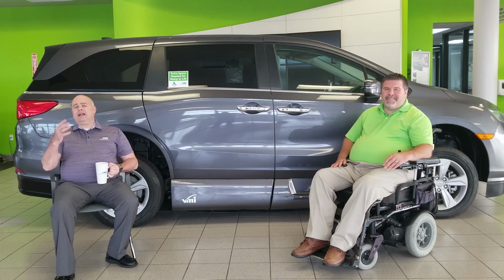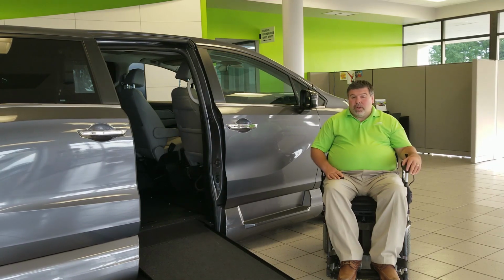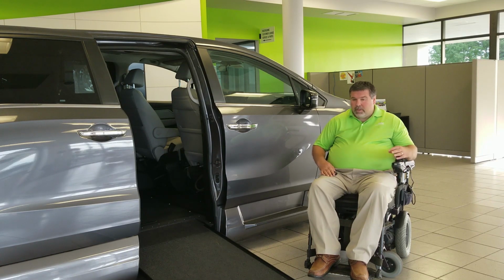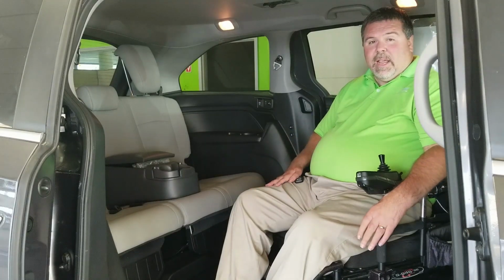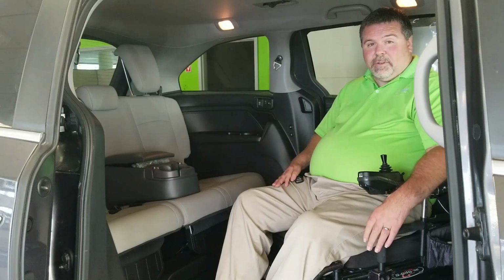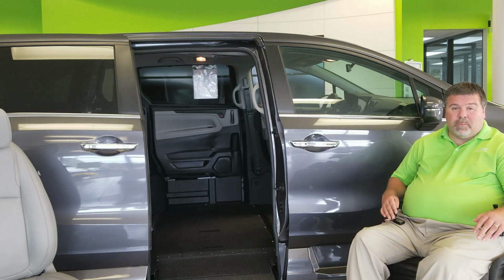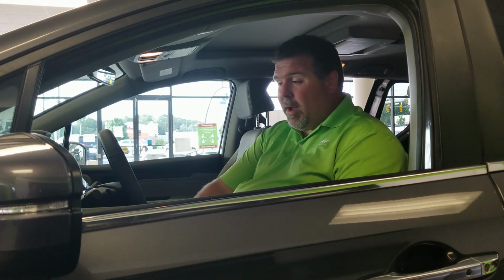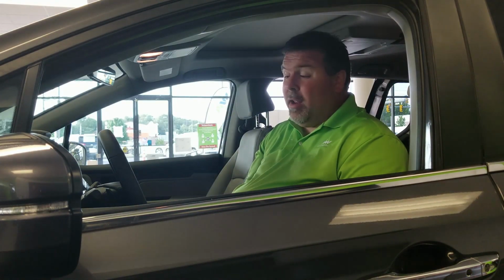Coffee with Craig - Product Showcase: The New Honda Odyssey with VMI Side-Entry Northstar Conversion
Join us for Coffee with Craig on November 12th at 11:00am EST as Jason Blackwell, Sales Manager of our Richmond, Virginia store, demonstrates the features and benefits of the New Honda Odyssey with the VMI Side-Entry Northstar® conversion.